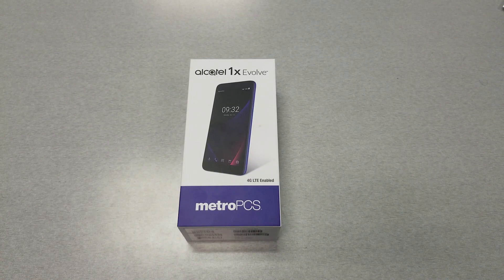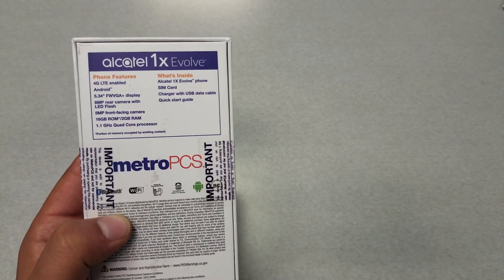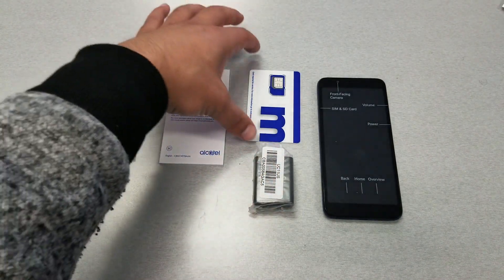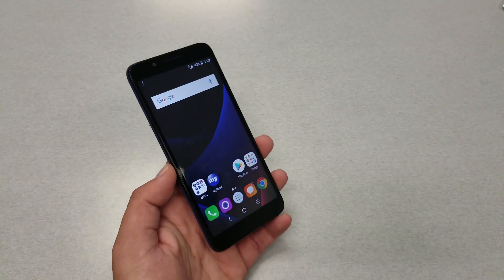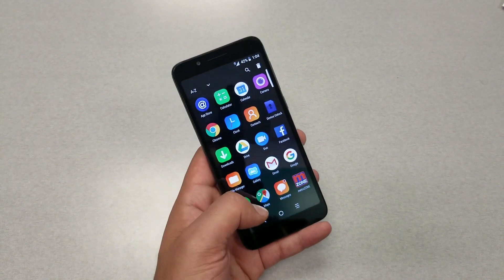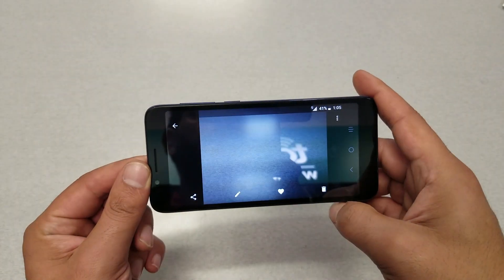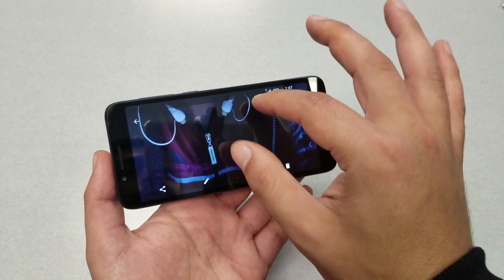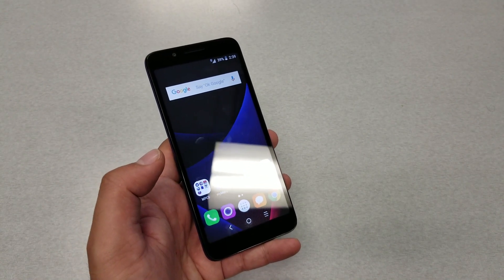Alcatel 1X Evolve Unboxing and Mini Review For Metro By T-mobile